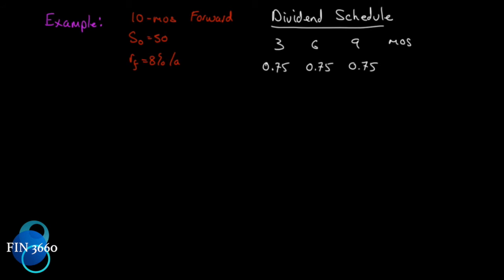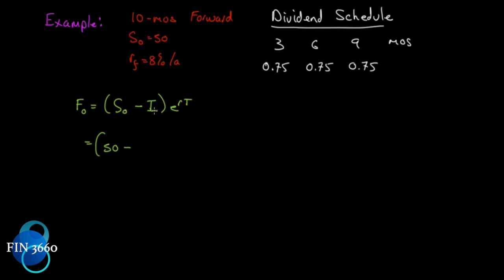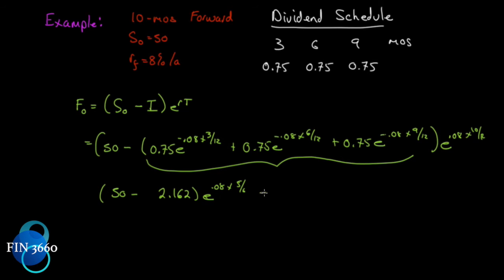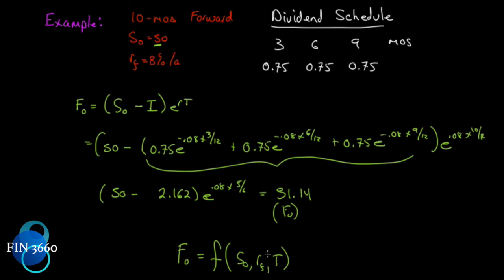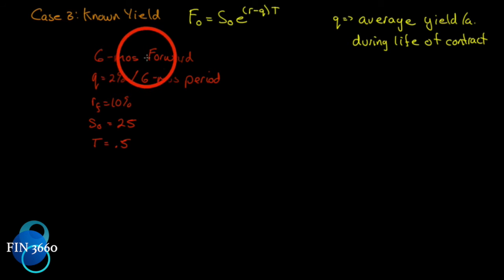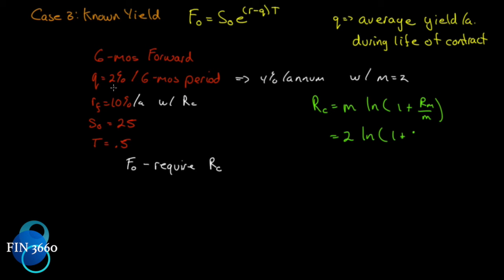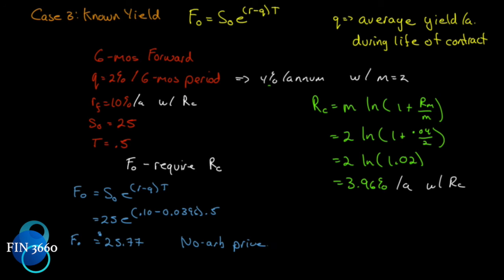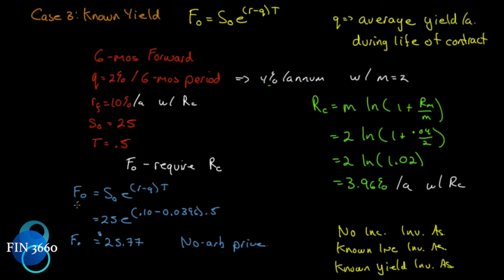29. Options, Futures and Other Derivatives Ch5: Forward and Futures Prices Pt4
Forward Price of an Investment asset with Known Yield

Text Used in Course:
Ninth edition
Hull, John
Publisher: Pearson